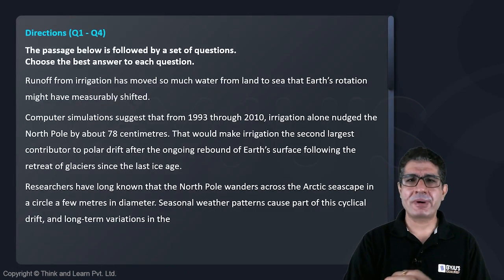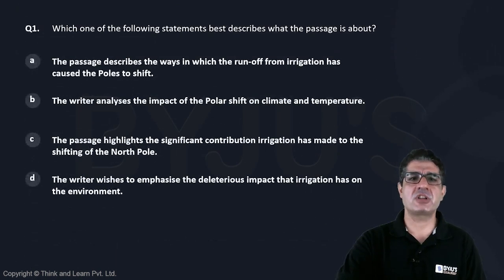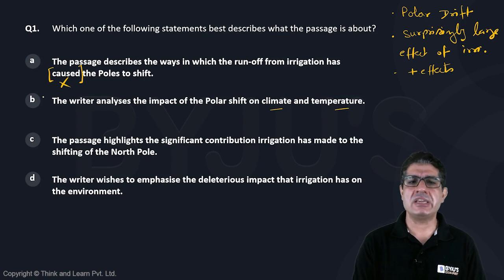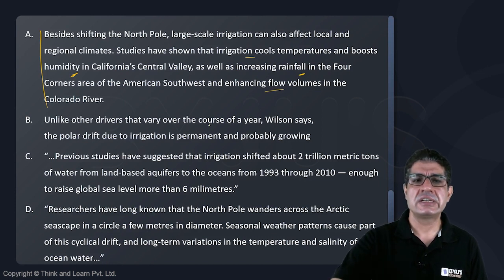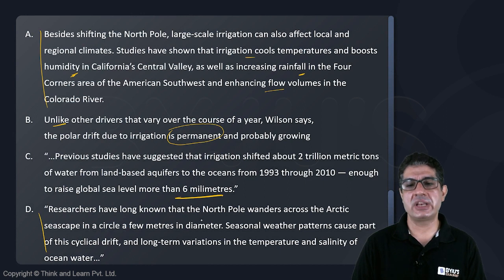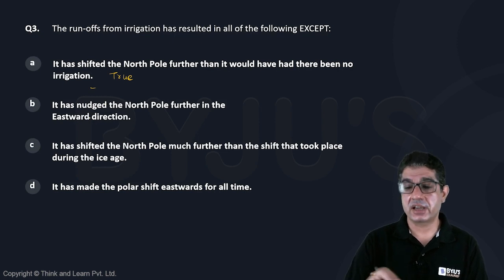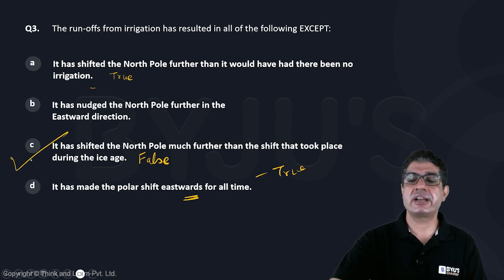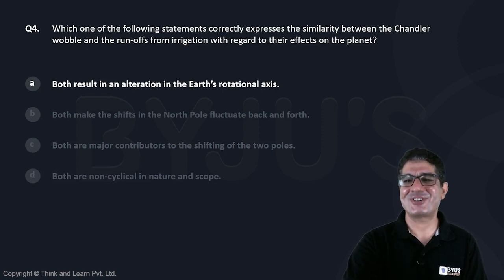Q1 to Q4